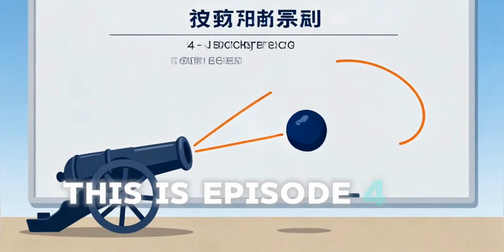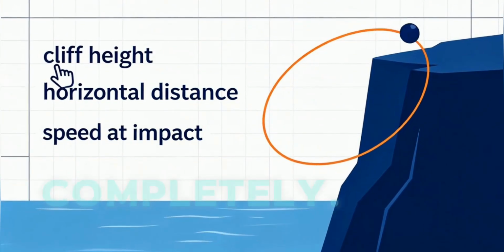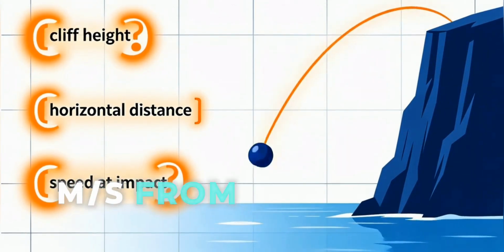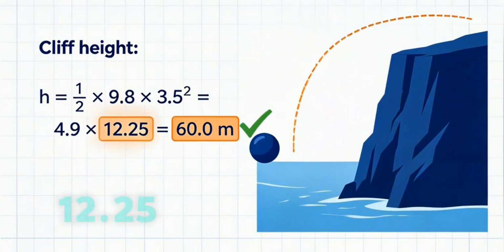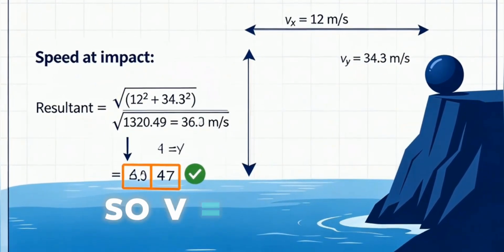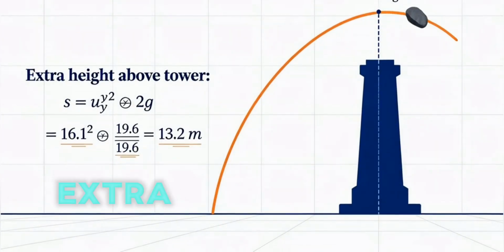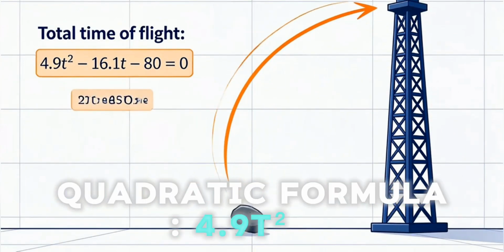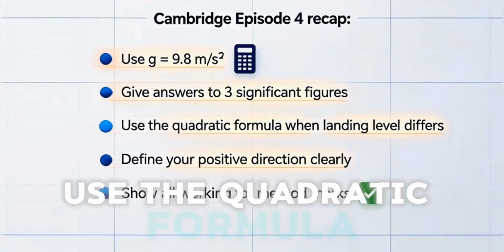Projectile motion Episode 4: Master projectile motion the smart way with real Cambridge questions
Master projectile motion the smart way – with real Cambridge exam questions!

In Episode 4 of our Projectile Motion series, we break down Cambridge-style problems step by step – from tricky launch angles to time-of-flight and range calculations. No fluff, just exam-ready solutions.

✅ Build confidence for your next test